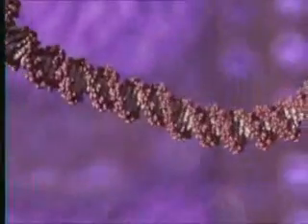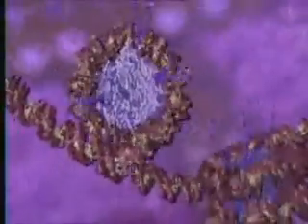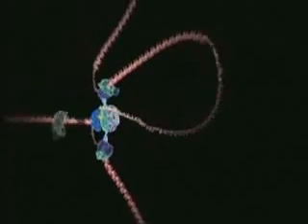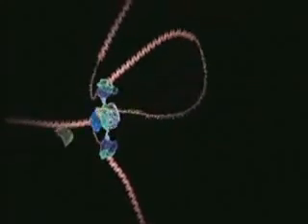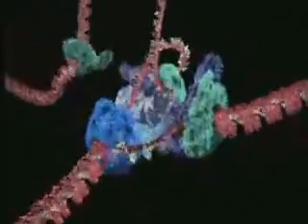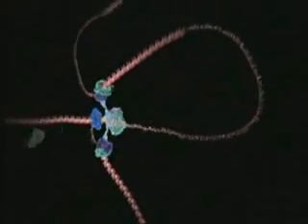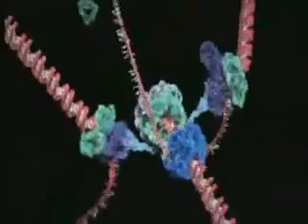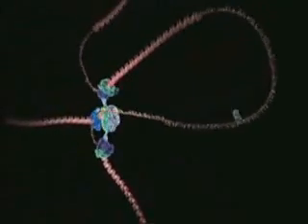DNA estrutura e replicação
Animação mostrando a estrutura e a replicação das moléculas de DNA